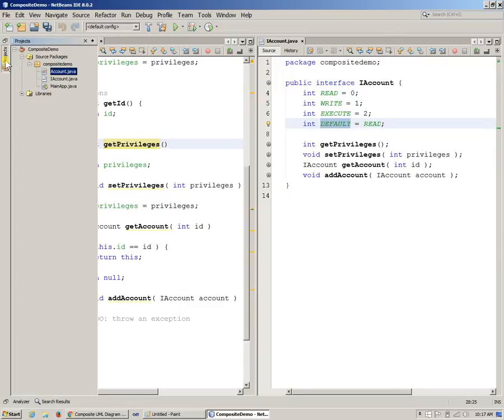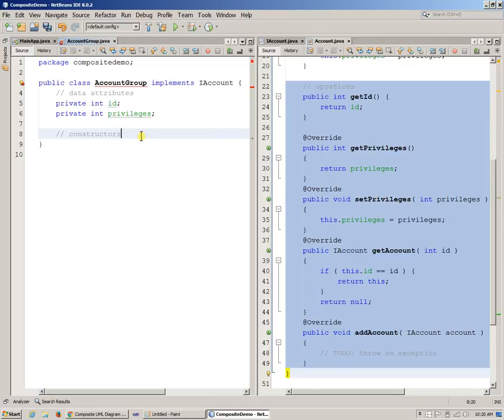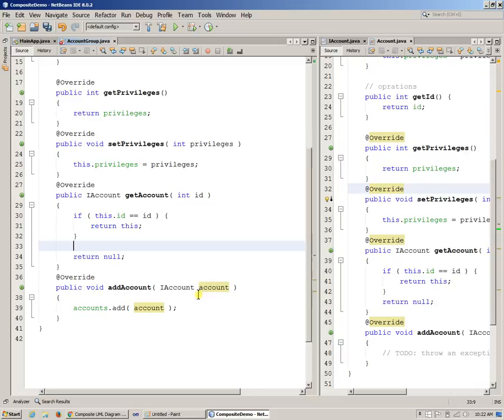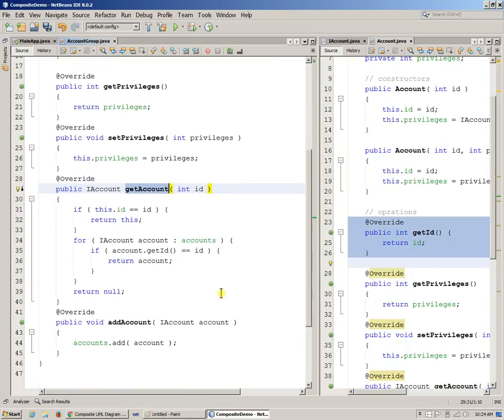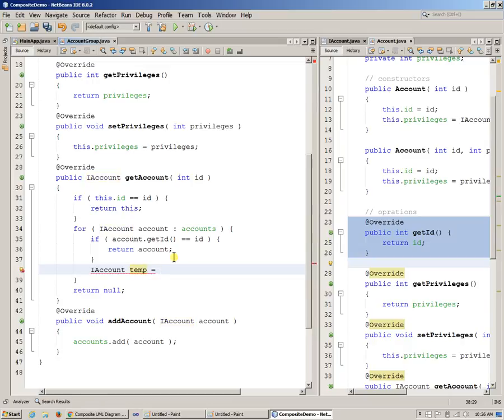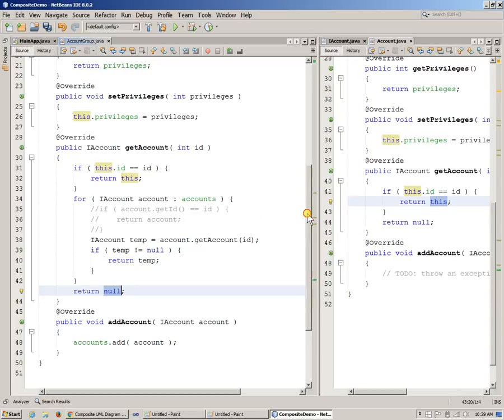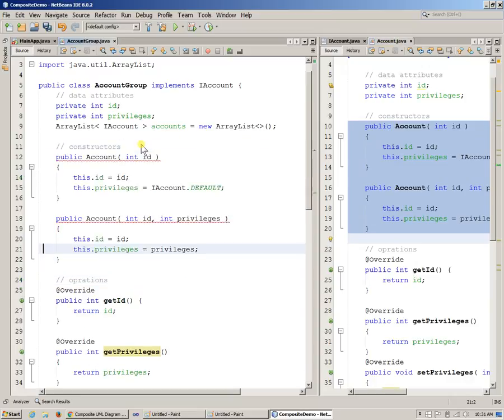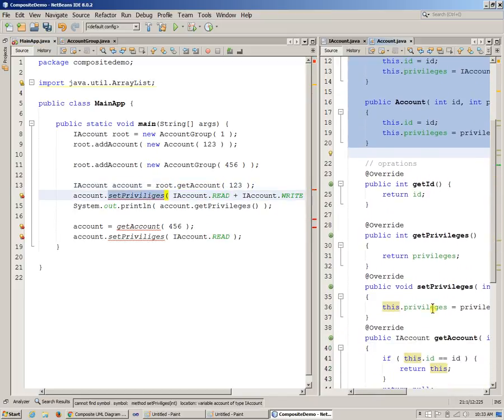Week 13 Composite Design Pattern Part 5